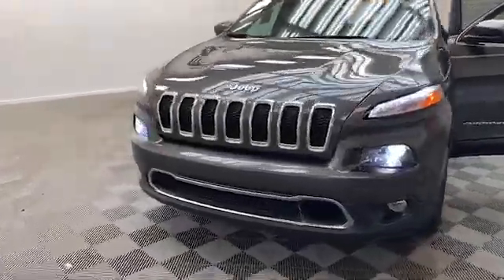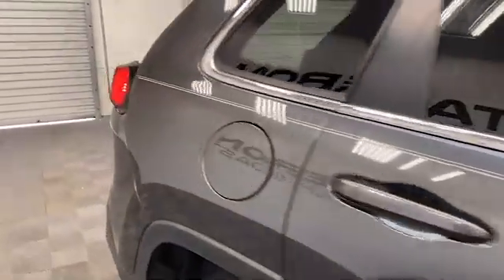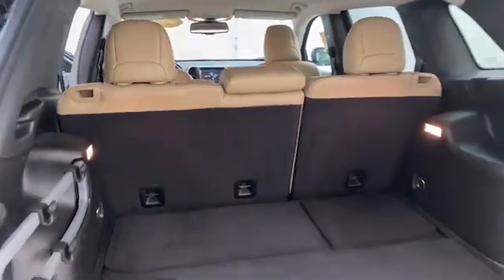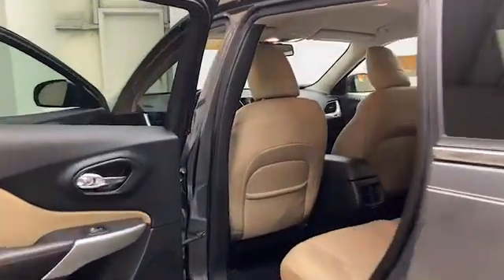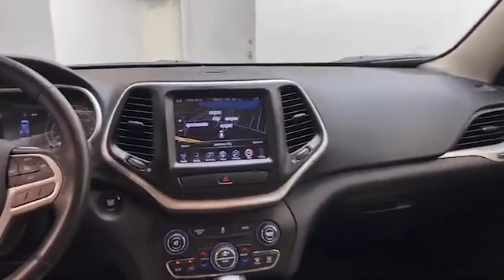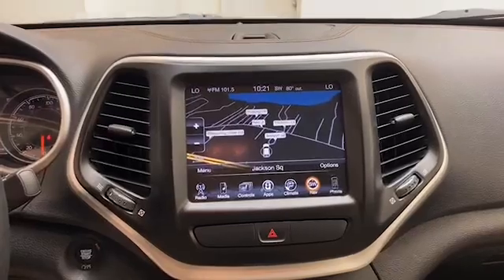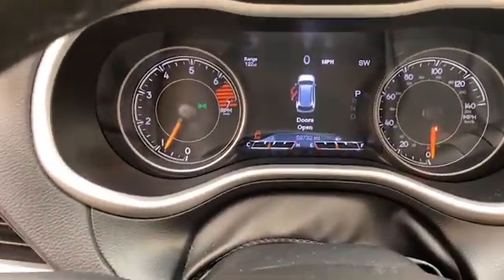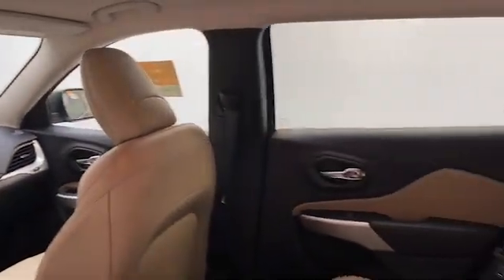Certified 2017 Jeep Cherokee Limited SUV For Sale!!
VIN: 1C4PJLDB2HW619698
Stock: C19698

Tameron Gulf Coast always has the best deals and today we have this Certified 2017 Jeep Cherokee Limited SUV!
On the exterior of this Cherokee, you’ll find heated and power door mirrors with turn signal indicators, high intensity discharge headlights, and rear back up camera.
Inside you’ll find comfortable leather seating for five with heated front seats, automatic temperature control, remote keyless entry, and push to start technology.
The 8.4-inch touchscreen display comes with Uconnect Access and has Bluetooth technology to keep you connected.
This one owner Certified 2017 Jeep Cherokee has less than 60,000 miles and comes with The AutoCheck Buyback Protection.